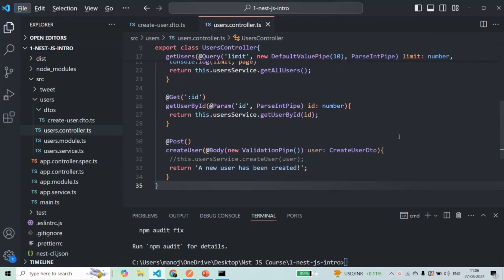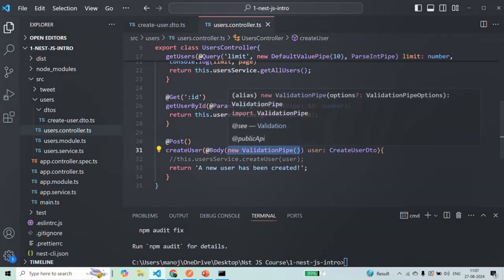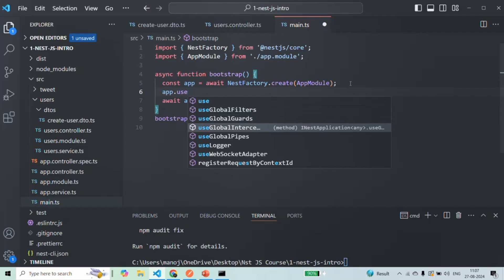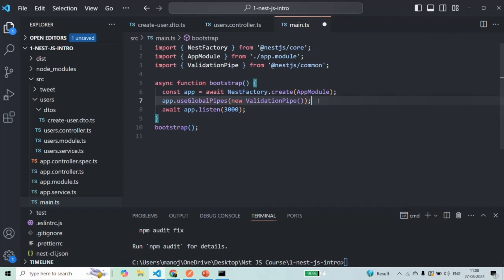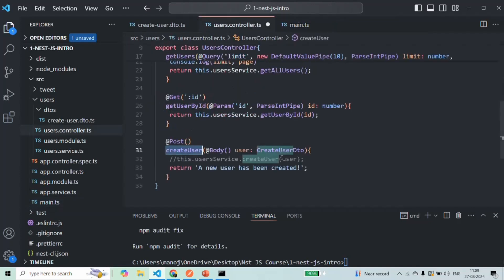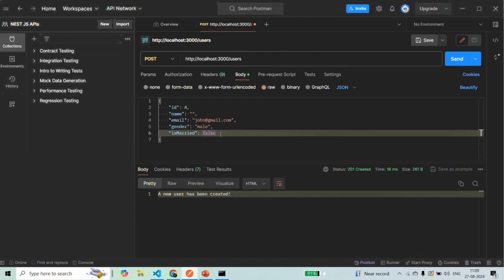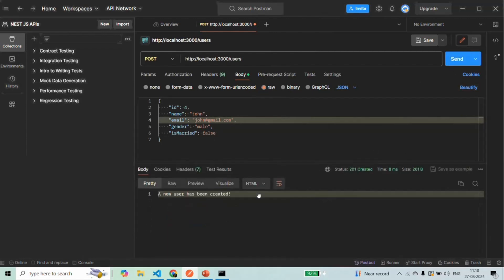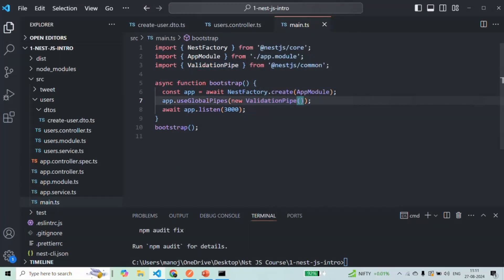#20 Global Pipes | Pipes & Dependency Injection | A Complete Nest JS Course